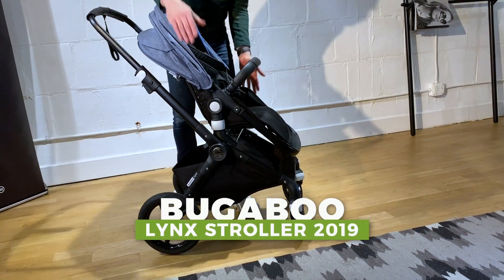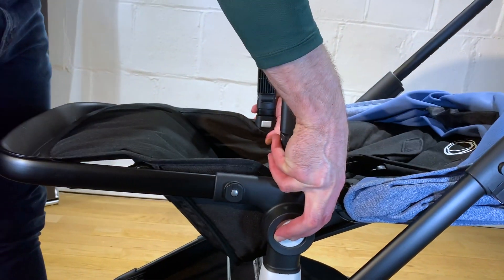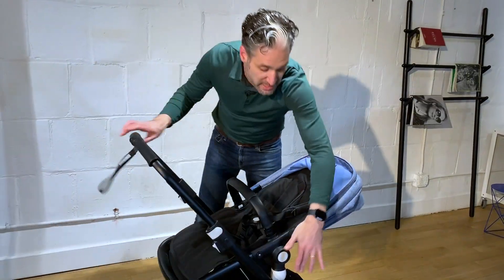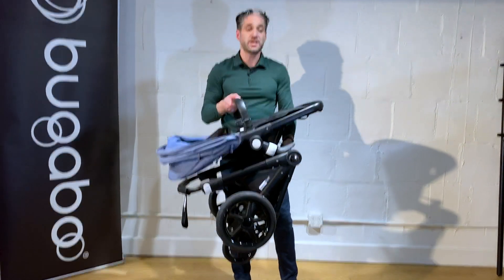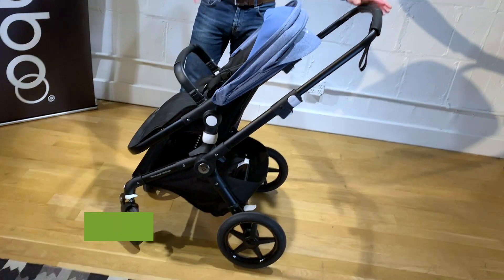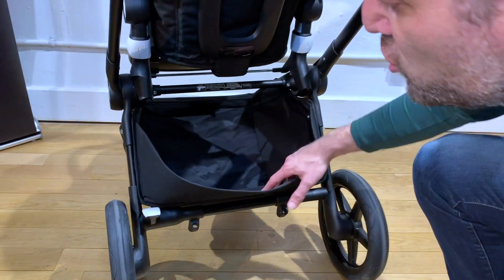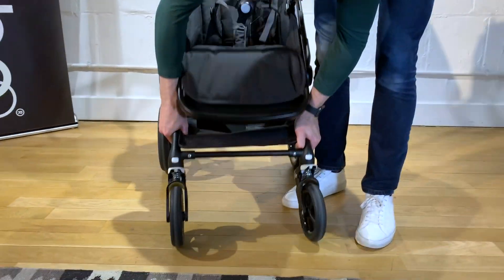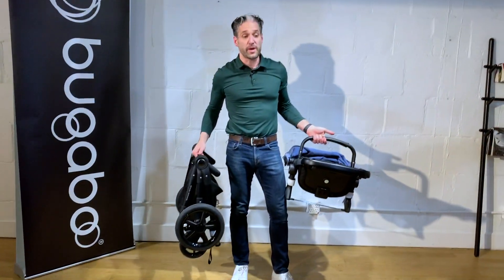Bugaboo Lynx Stroller 2019 - Full Review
Our review of the new Bugaboo Lynx is here! Check out this Magic Beans stroller review video for an expert opinion on the new Bugaboo Lynx, including design details (the Bugaboo Lynx is Bugaboo’s lightest full-size stroller!) and how to pre-order the Bugaboo Lynx.